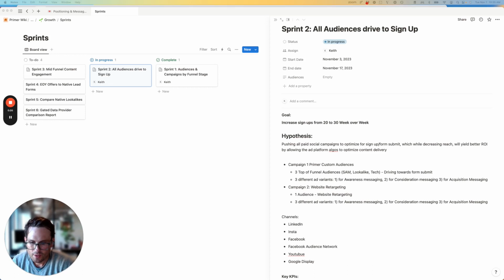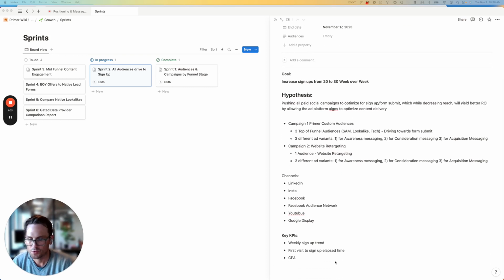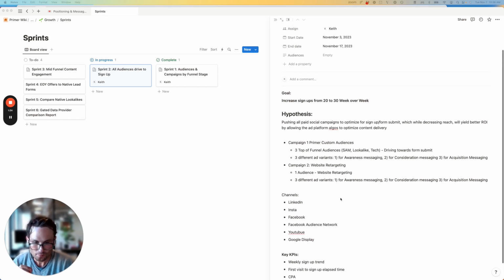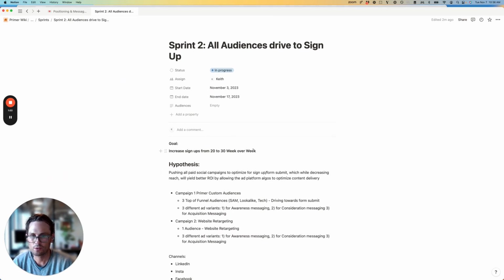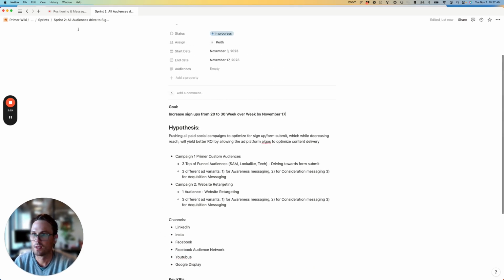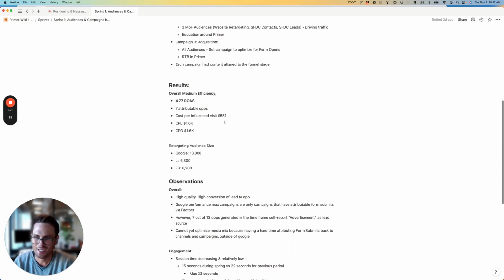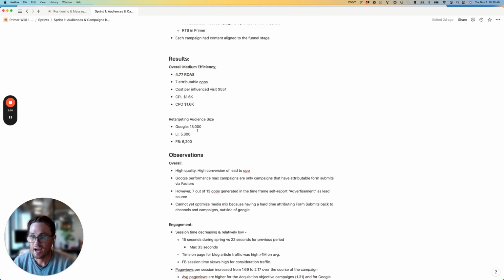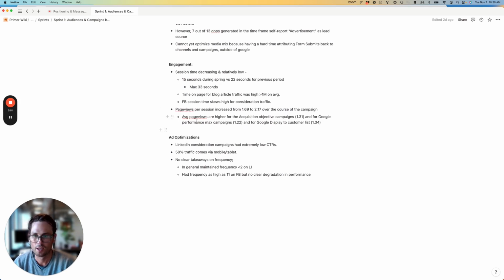B2B Ad Campaigns: #3 - Campaign Plan and Sprint Planning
The third part of effective B2B ad campaigns is focused on campaign plan ideation and setup.
At Primer, we take a sprint-based approach to marketing right now because we have a lot of experiments we want to run.
Every sprint has the following components:

1. A goal
2. A hypothesis we're testing
3. The channels in which we are testing it
4. The key KPIs and an approach to measurement.